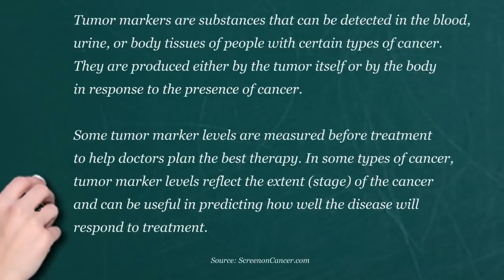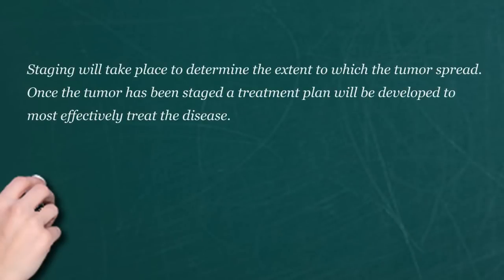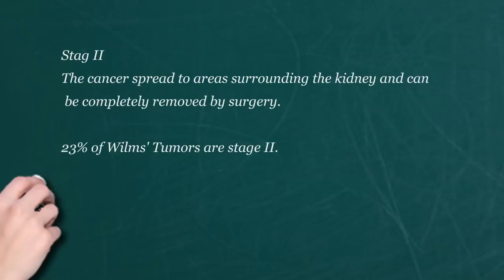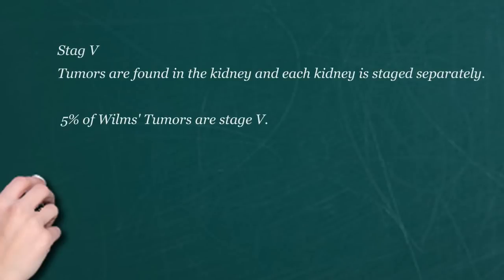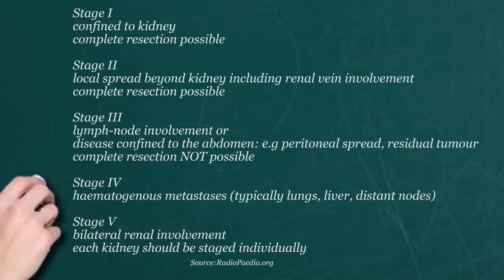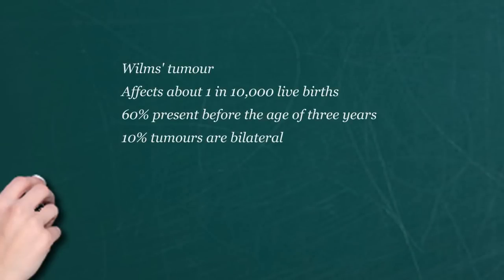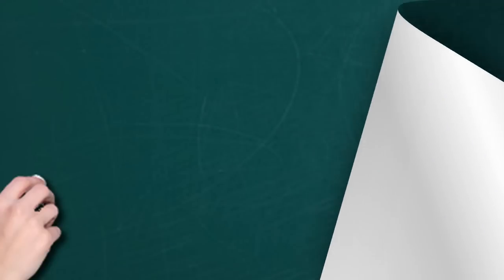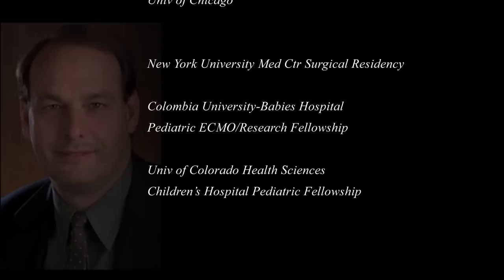Wilms Tumor - Staging